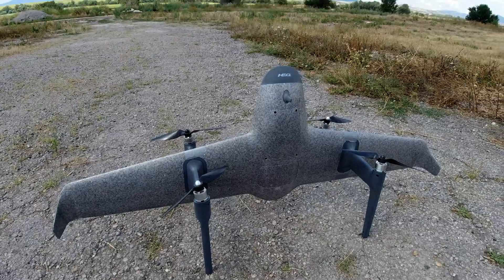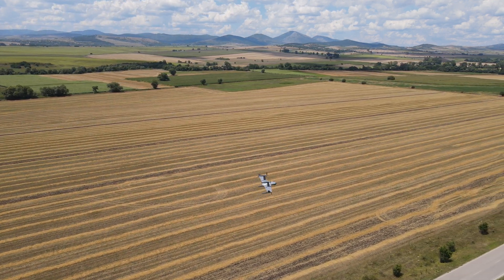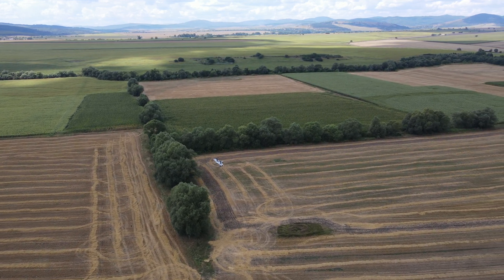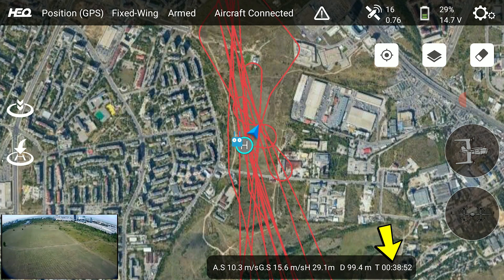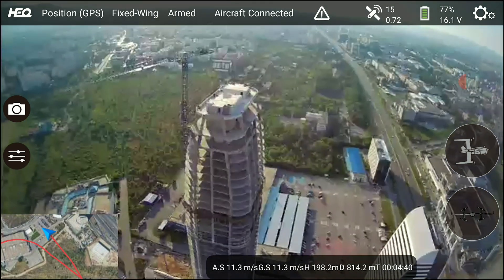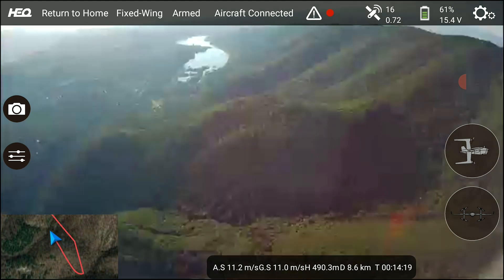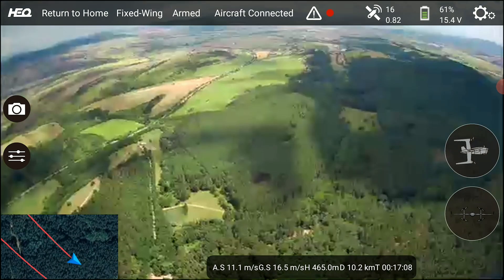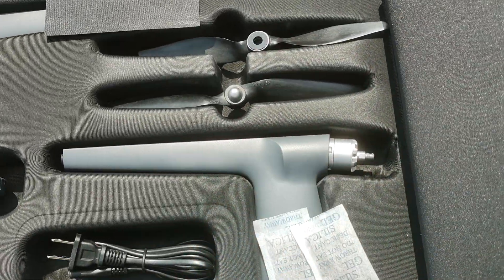HEQ Swan K1 Pro VTOL Wing - full range and endurance testing!!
And so, with the help of... TAPE... I was able to finish full range and endurance runs without the Swan pulling itself to pieces mid-flight! :) There is still a bit to be desired from the design, but the plane is capable for what it is! I am pretty impressed by the package HEQ have put together and am looking forward to doing a few more mods to it, and flying it more to see how it will fare with extended use! Perhaps also some autonomous missions might be a good way to put some kms on it, and flight hours!

PARTS LIST:

HEQ Swan K1 Pro alternative source

Skydroid H12 Remote control system

Skydroid S1 RTK full set

DJI Osmo Action camera

DJI Mavic Air2